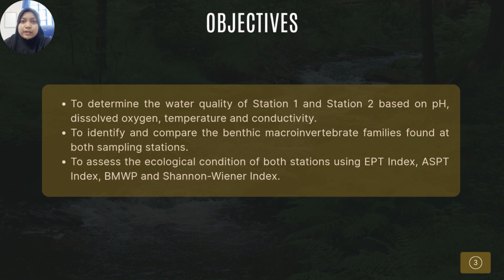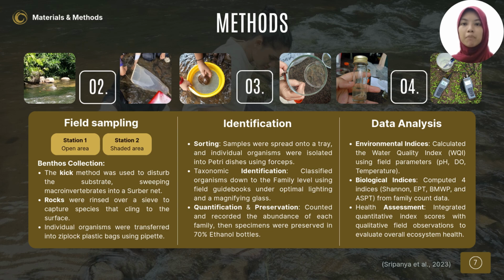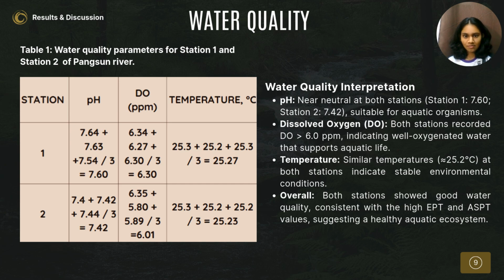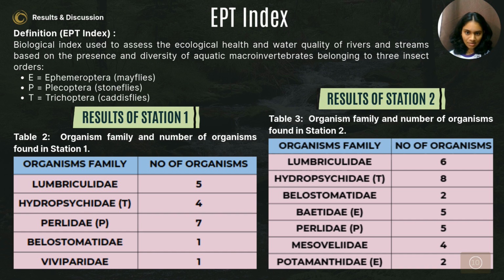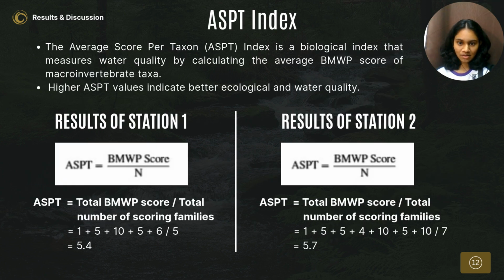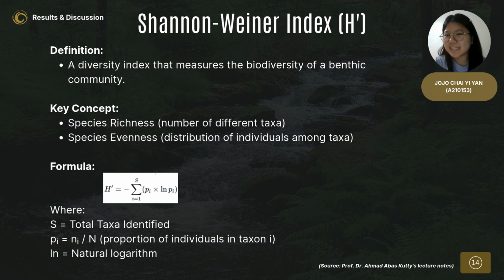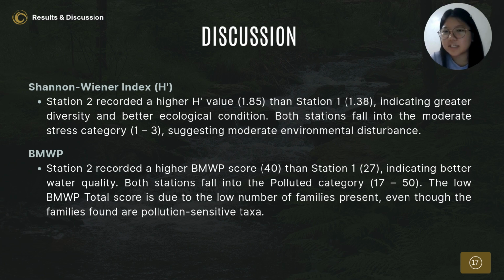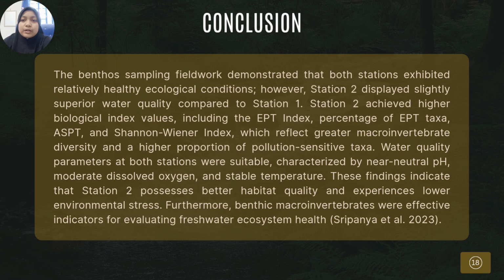STAE 2172 BENTHOS SAMPLING REPORT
GROUP 3 MEMBERS:
LOSHINY A/P A.GANESAN (A208966)
SOLEHAH BINTI JAMALUDDIN (A209527)
NUR ALEEYA SAFIYA BINTI MOHAMMAD DOM HAZUAN (A211552)
JOJO CHAI YI YAN (A210153)